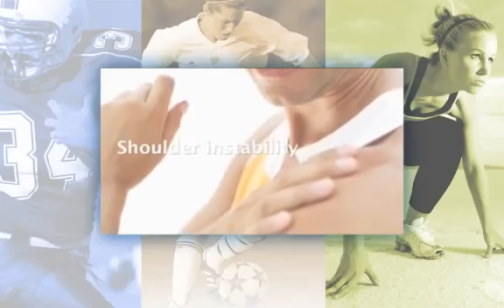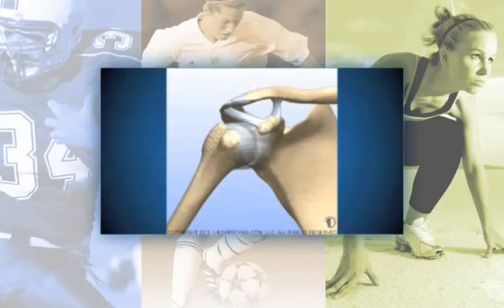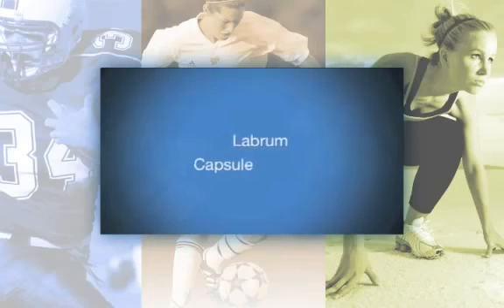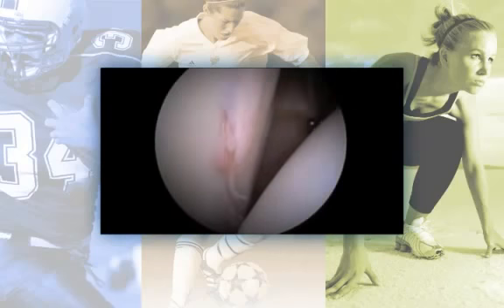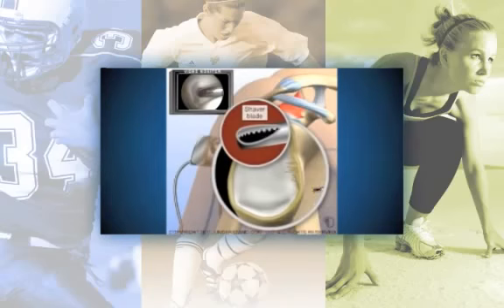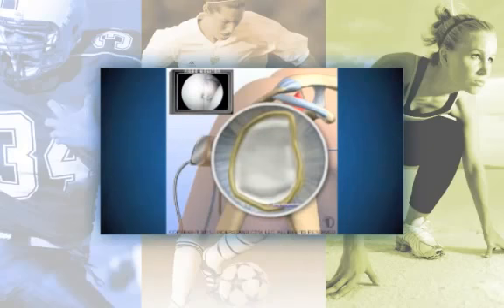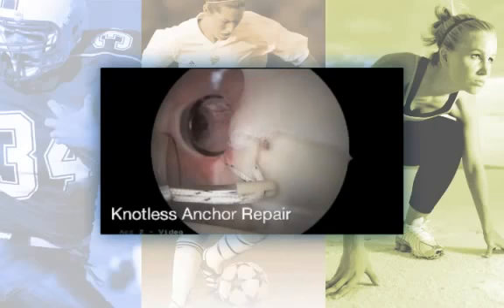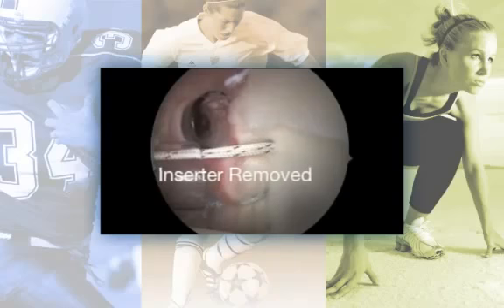Shoulder Instability video for client UB Ortho